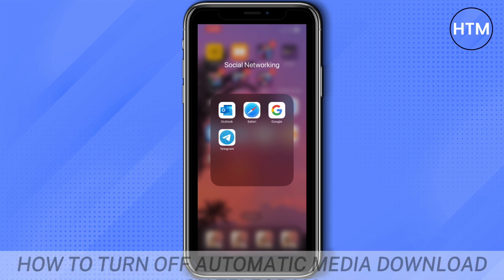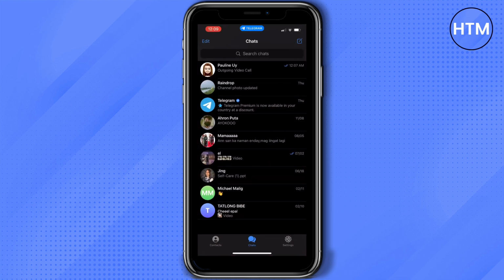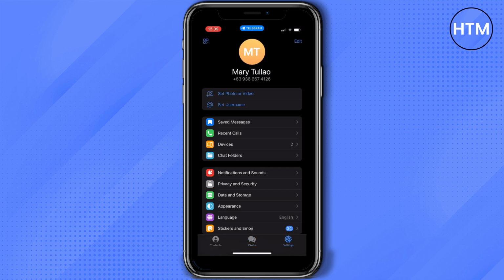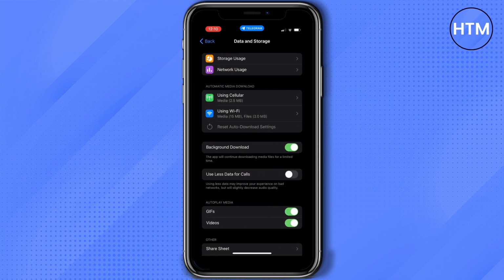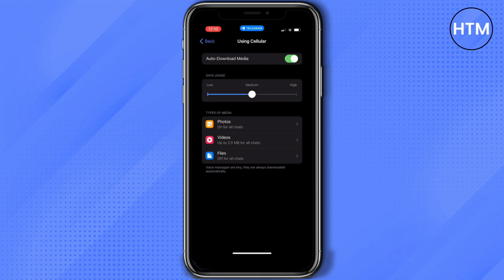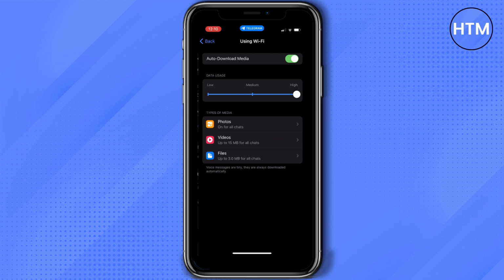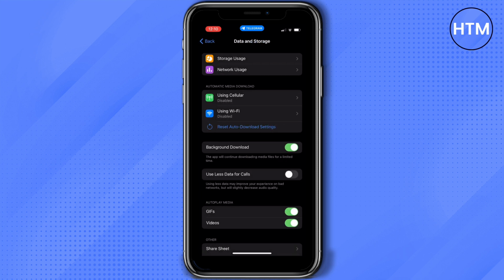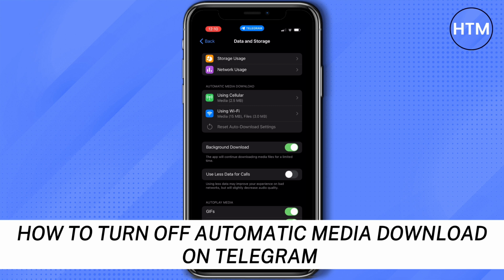How To Turn Off Auto Download On Telegram (FAST!)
How To Turn Off Auto Download On Telegram. It’s a very easy tutorial, I will explain everything to you step by step.